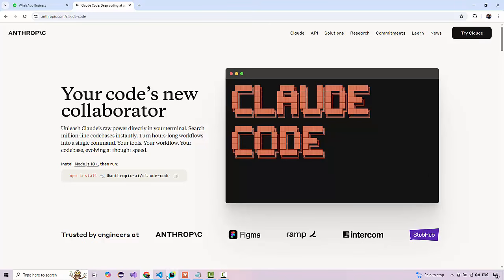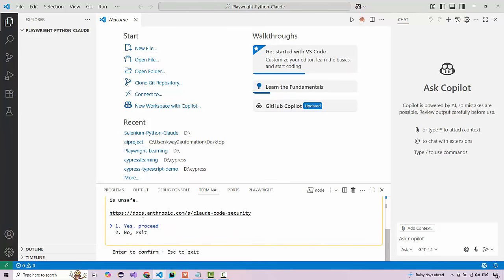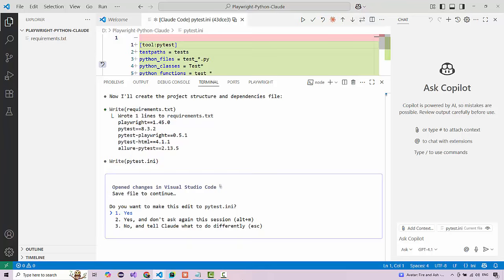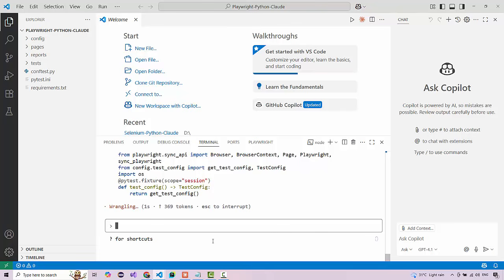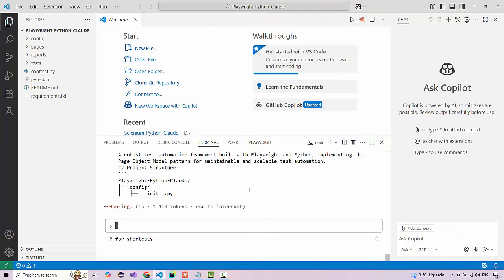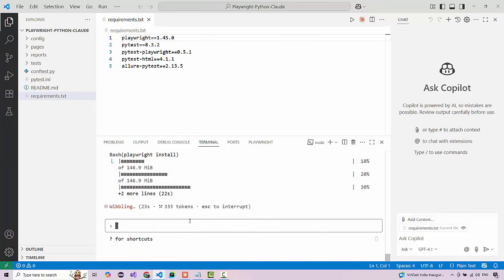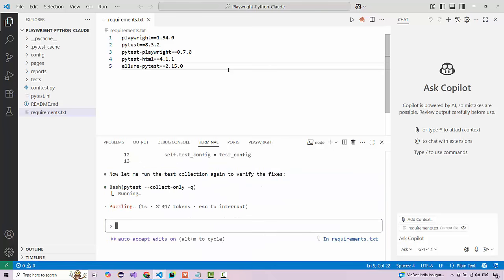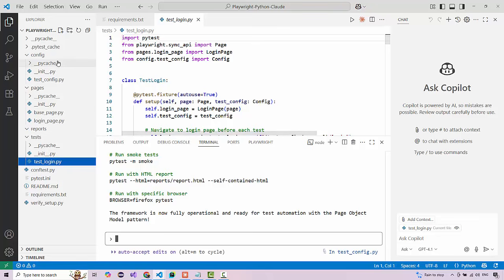Claude Code AI Agent - Create Selenium / Playwright Automation Frameworks in few minutes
Discover Claude Code - Anthropic's revolutionary command line tool that brings AI-powered coding assistance directly to your terminal! In this video, we explore how Claude Code enables developers to delegate coding tasks to Claude AI through agentic coding, streamlining your development workflow like never before. Learn how this powerful tool integrates seamlessly with your existing development environment and transforms the way you approach coding challenges. Perfect for developers/testers looking to boost productivity with AI assistance!"

Join the lifetime membership and get access to all 30+ courses on Way2Automation and Udemy and Attend Live batches from all Ongoing and Future live trainings: